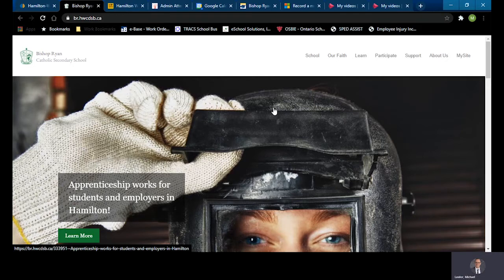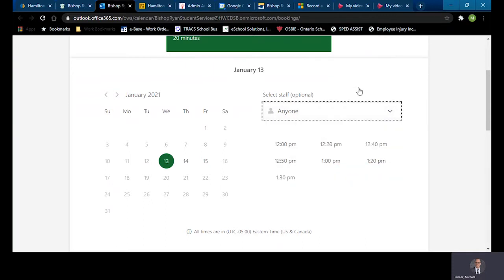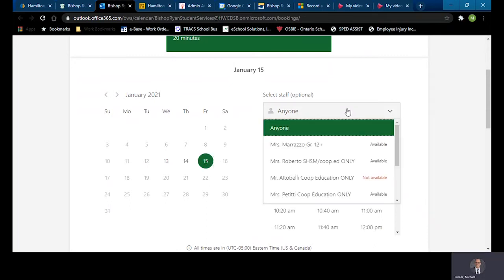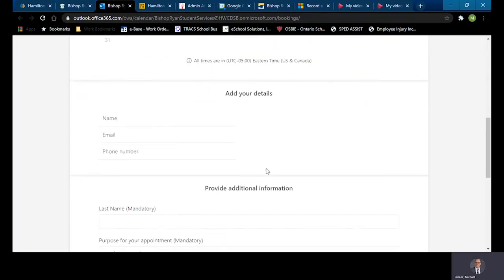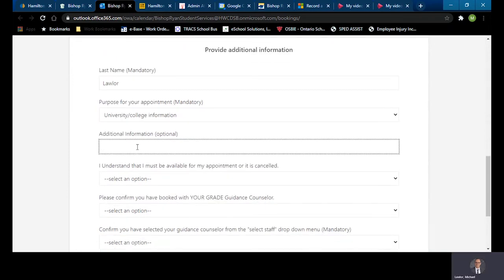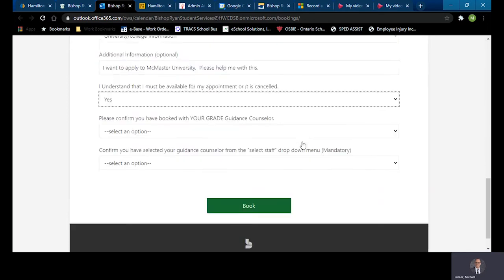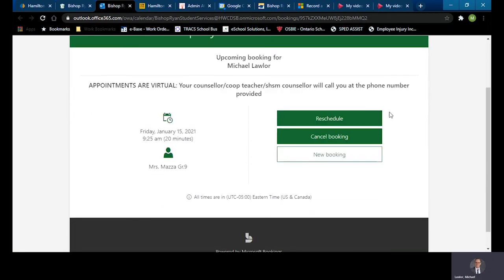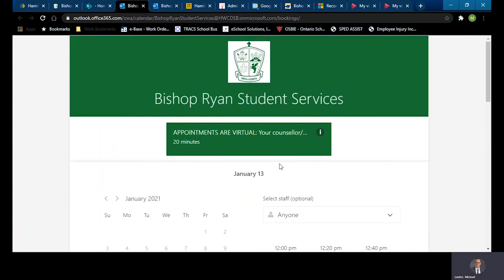2021-01-13 Booking an Appointment